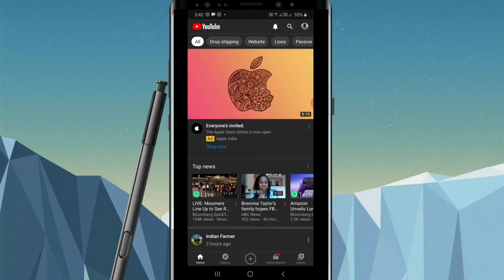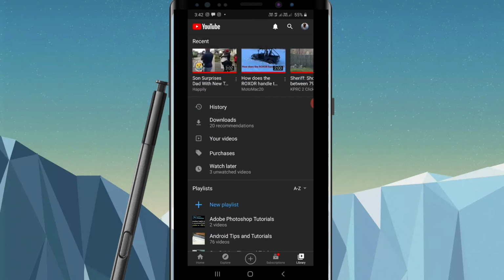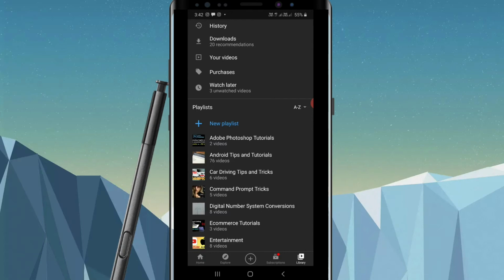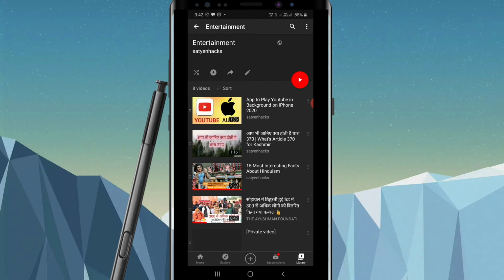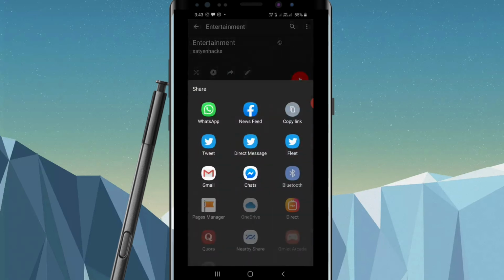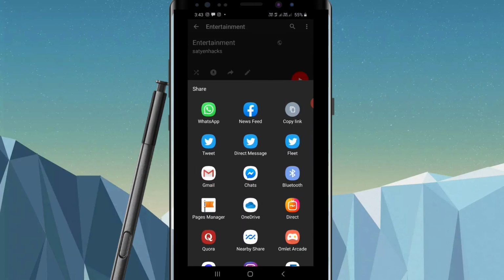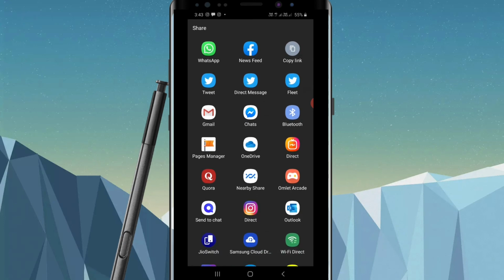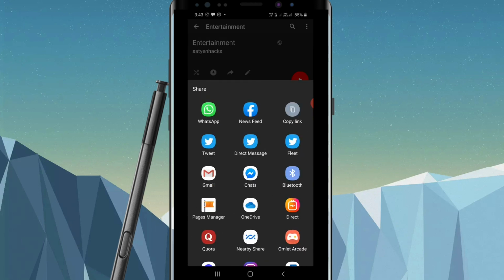How To Share Playlists on Youtube App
youtube youtubetutorials youtubeplaylist Learn how to share youtube playlist on whatsapp, messenger, instagram, twitter, wechat etc... You can easily share your playlist on youtube using the share feature given in library under playlist options.

The method is same for Android mobile and iPhone.